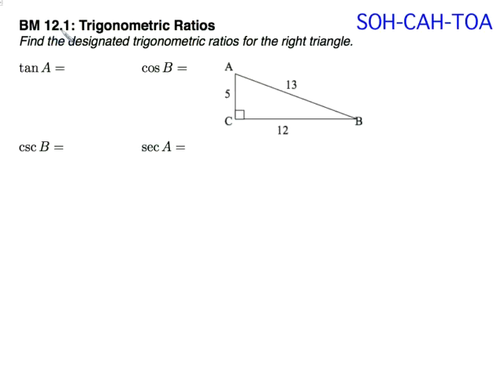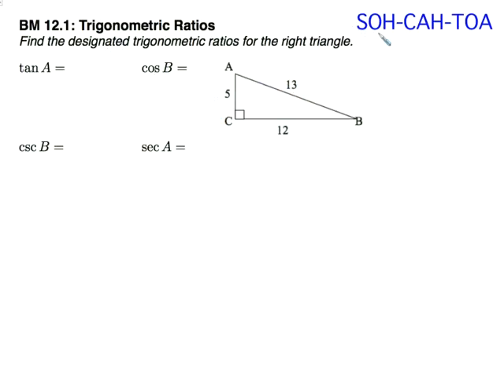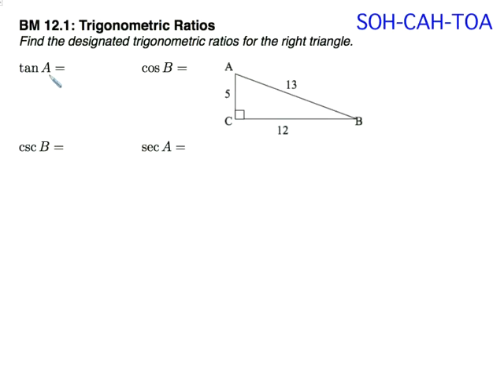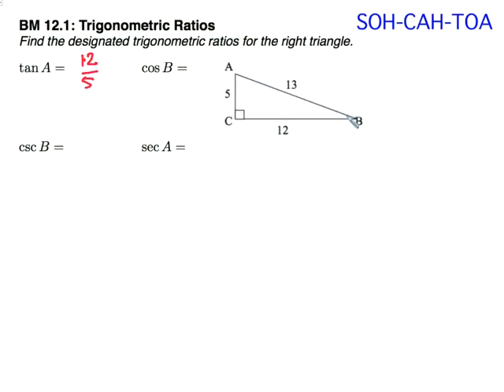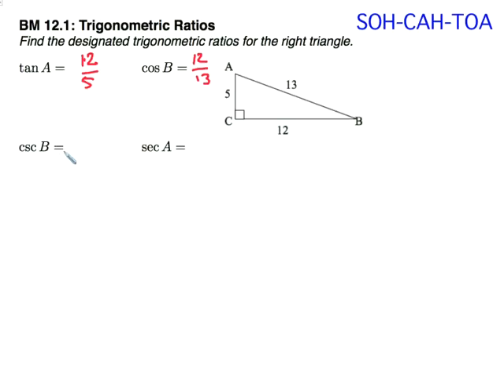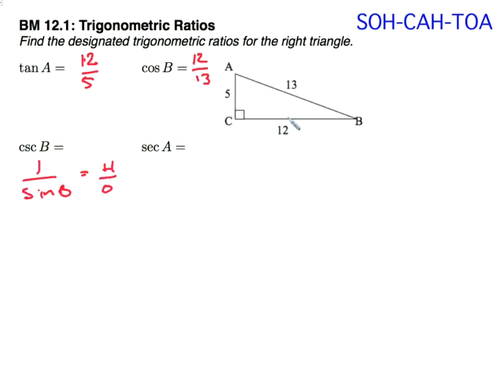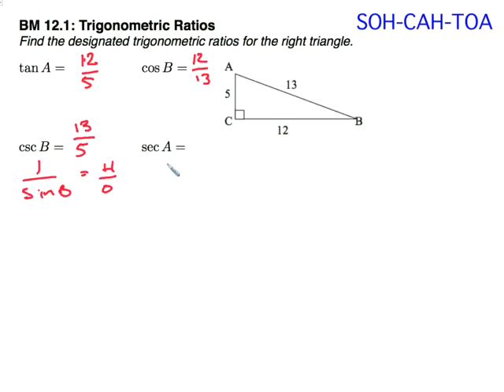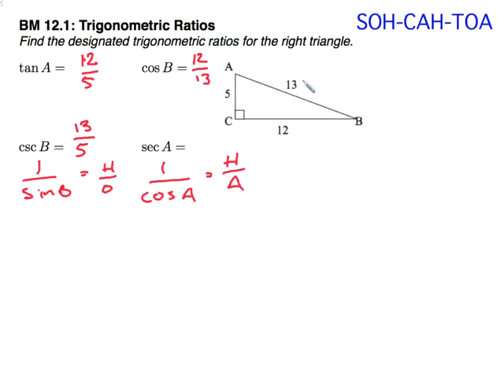PC Cast 2: Trig Ratios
Find the trigonometric ratios for the right triangle.  Benchmark 12.1 in Mr. Fjelstroms PreCalculus class.  CA Trig standard 12.0.